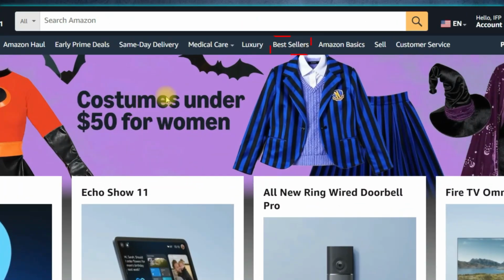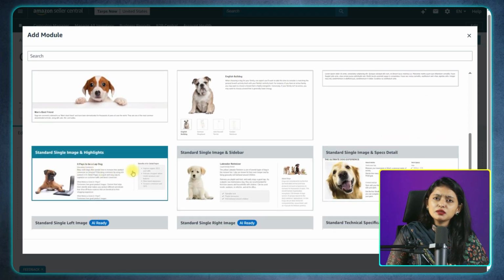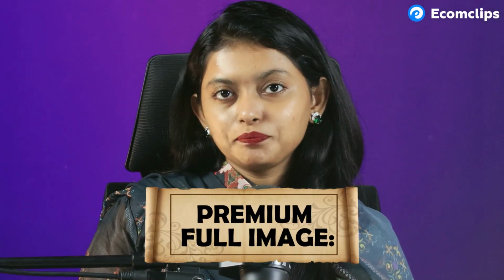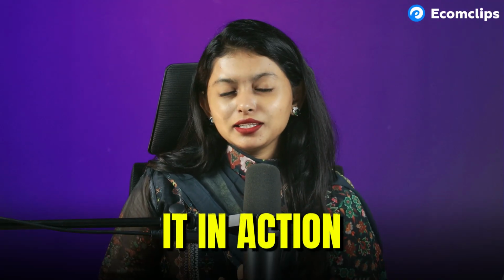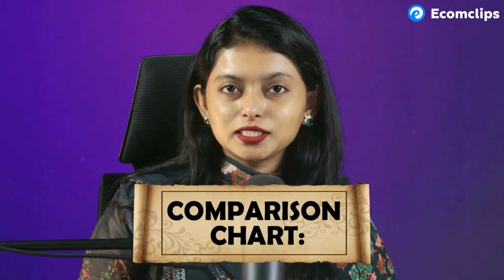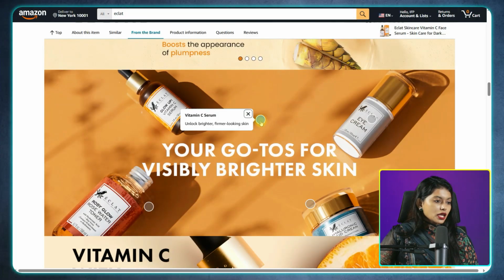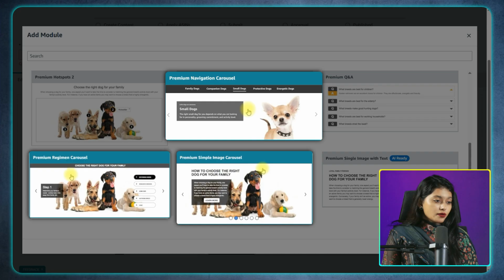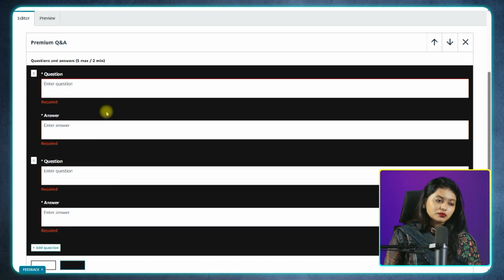I Paid $0 To Use Amazon’s Most Powerful Selling Tool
Unlock the real power of Amazon Premium A+ Content and discover which modules actually drive higher conversions. In this detailed step-by-step tutorial, we break down the best-performing A+ modules used by 7-figure Amazon sellers — so you can design listings that look premium, engage shoppers longer, and boost your conversion rate instantly.

In this video, you’ll learn:

 ✅ The key differences between Basic A+ vs Premium A+ Content
 ✅ The top 7 must-use Premium A+ modules that convert like crazy
 ✅ How to use Video, Comparison Charts, Hotspots, Carousels, and Q&A modules effectively
 ✅ How to design your A+ content like Amazon’s top sellers
 ✅ Proven strategies to increase engagement, trust, and sales

Whether you’re a private-label seller, brand owner, or Amazon agency pro — this tutorial will help you build listings that sell.

About Ecomclips:

It is a full-service eCommerce agency helping thousands of sellers across Amazon, Walmart, eBay, and Shopify dominate their niche. for expert listing design, content strategy, and 1-on-1 consultation.

Time Stamps:

00:00 - Intro
00:30 - Difference between basic and premium A+
02:00 - Premium A+ Content Module explain
03:10 - Video Module explain - Premium A+ Content
04:55 - Amazon Comparison chart - Premium A+ Content
06:00 - Premium hotspot Module - Premium A+ Content
07:05 - Image Carousels Module - Premium A+ Content
07:55 - Q & A Module - Premium A+ Content
09:00 - Outro